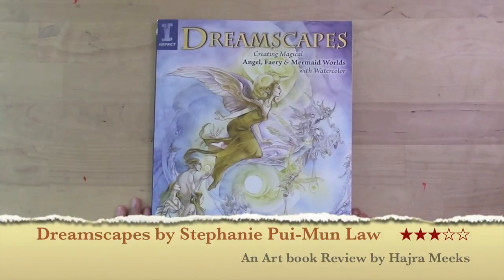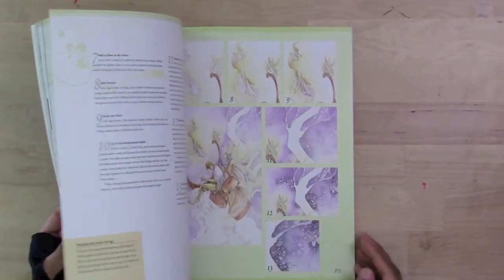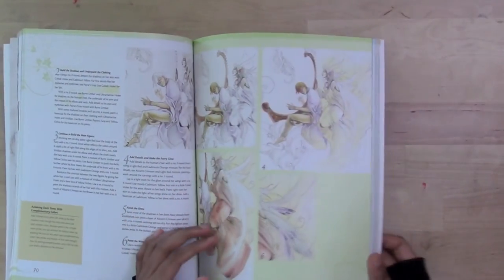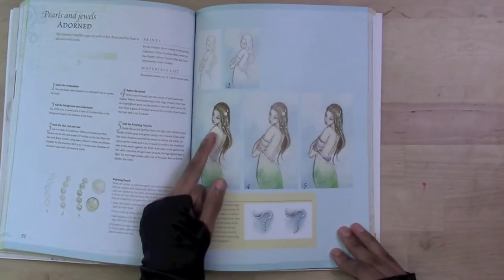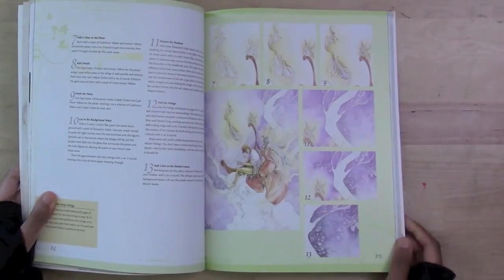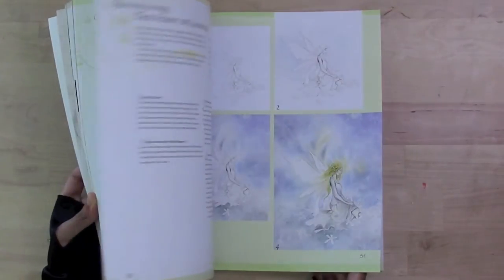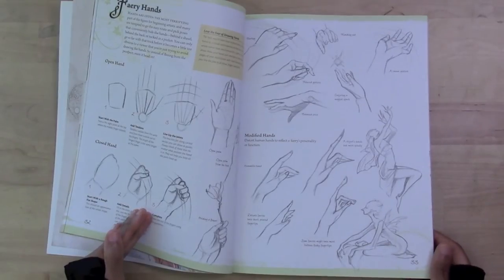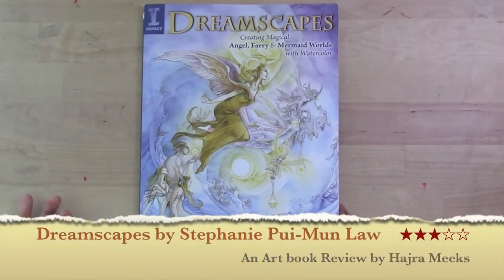Art Book Review: Dreamscapes by Stephanie Pui-Mun Law